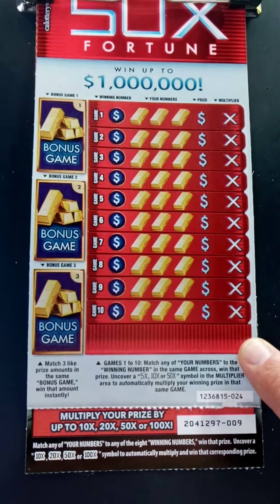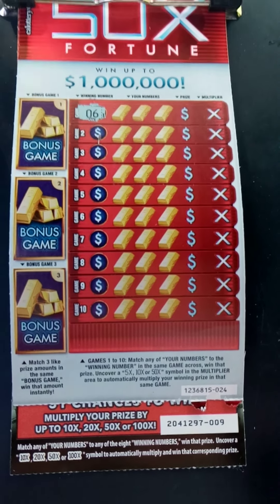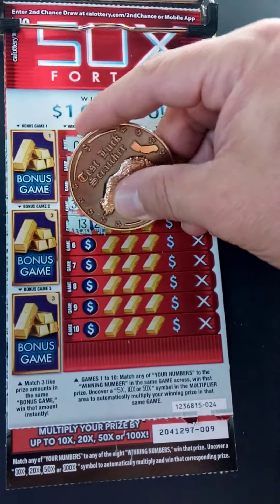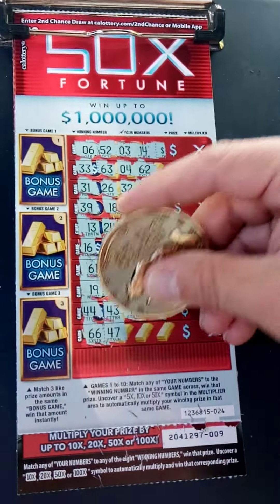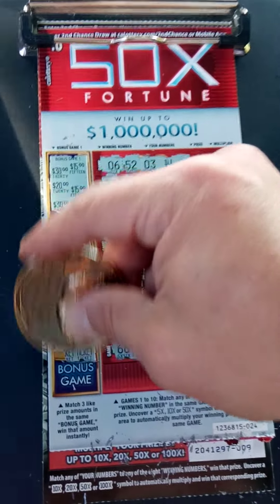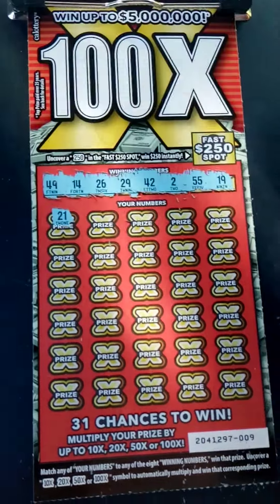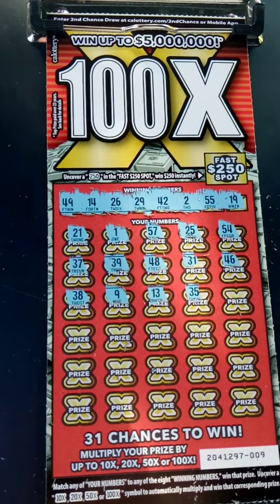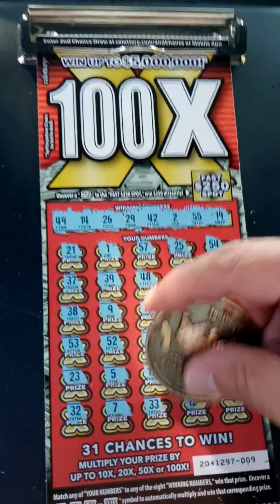💥 WIN, NEW CALIFORNIA LOTTERY TICKETS. 50X FORTUNE!!💥